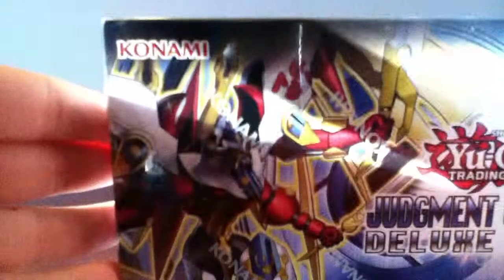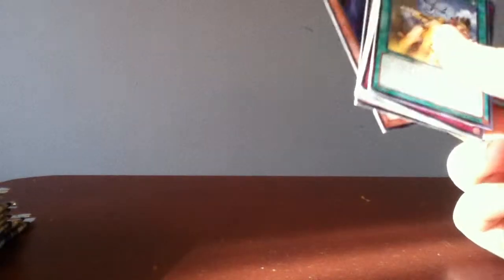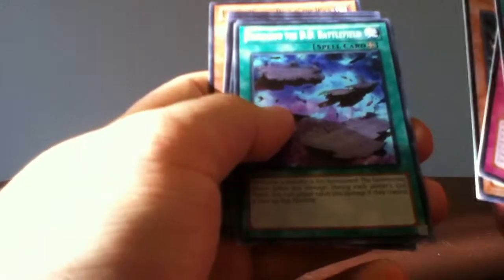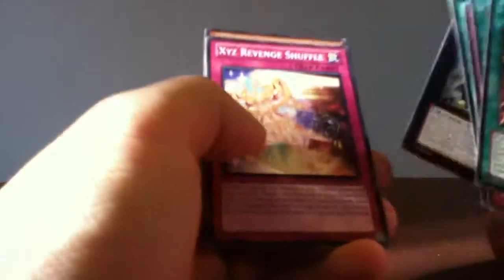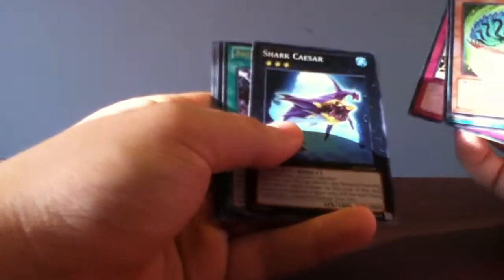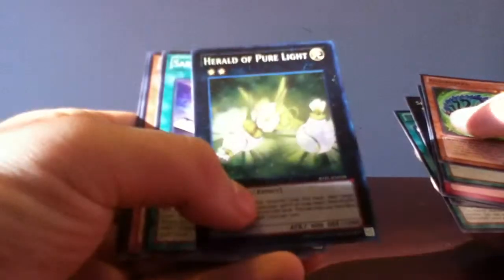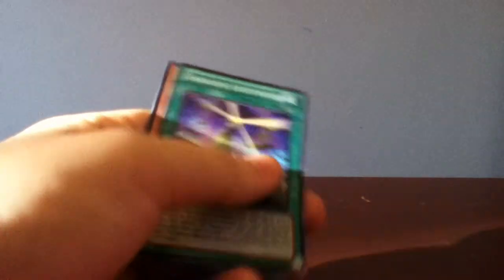Late Xmas Unboxing Pt.3 Judgment of the Light Deluxe Edition